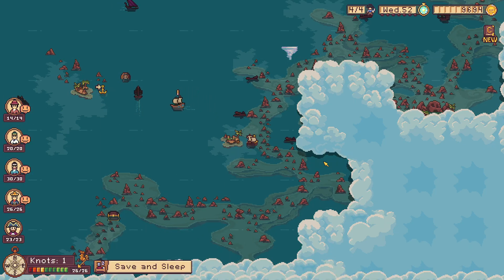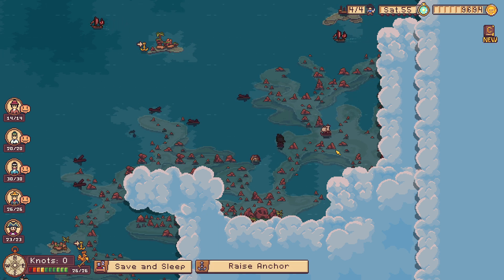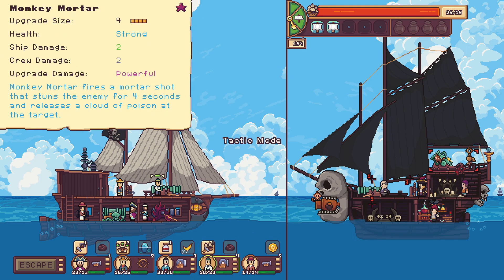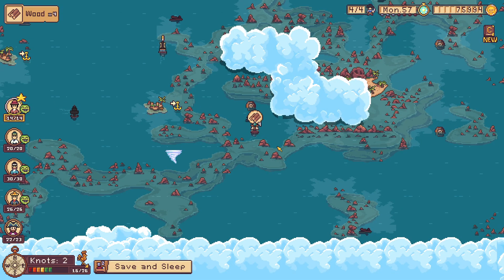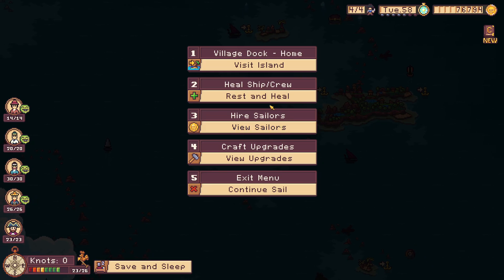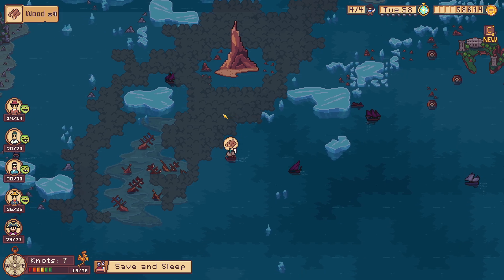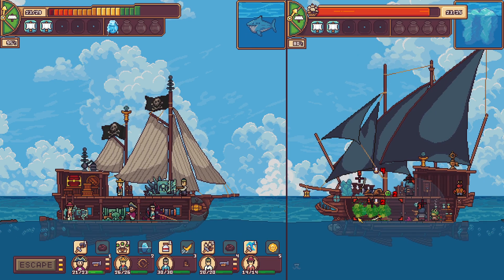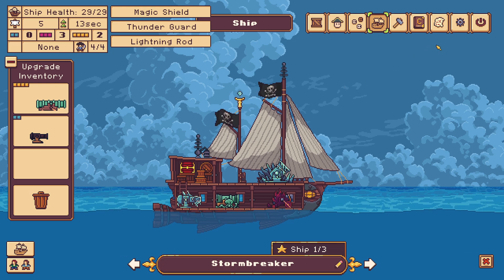SeaBlip - Lets Play Ep 8 - How to enter SE map part - Bounty Crumbly - Cap FishHead fight -Lama head